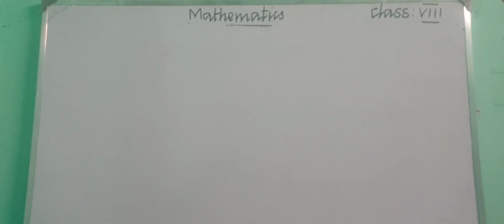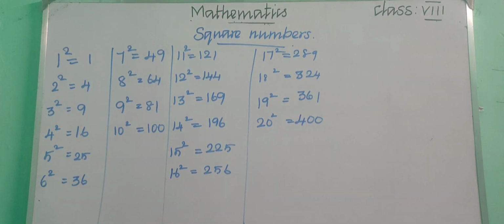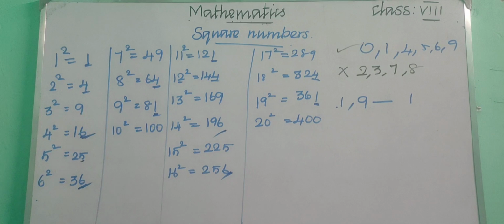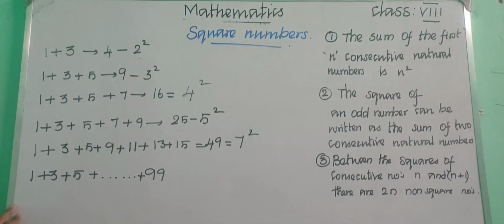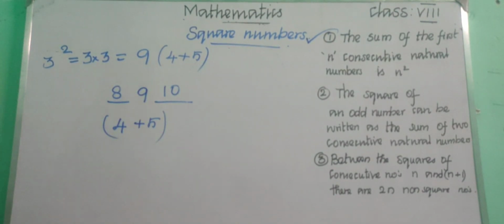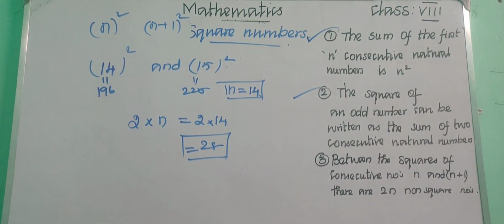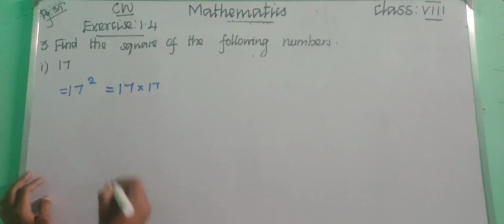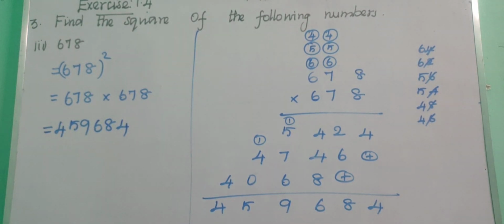8th maths 18